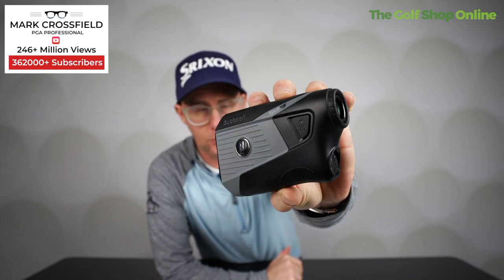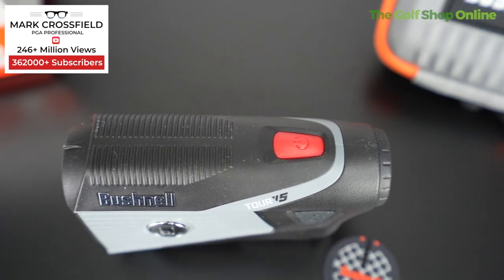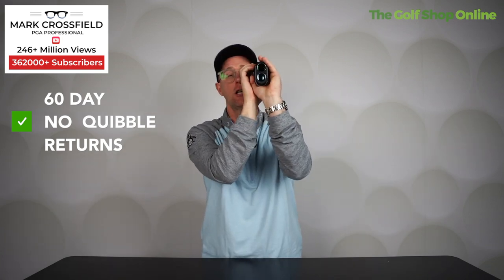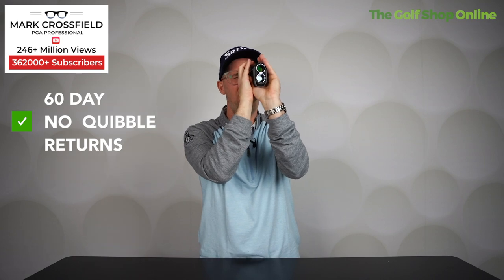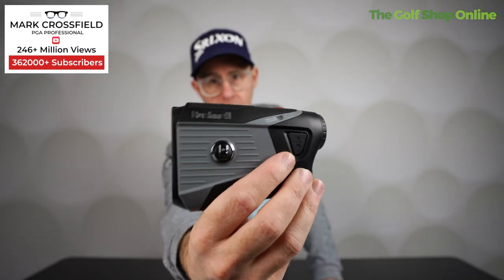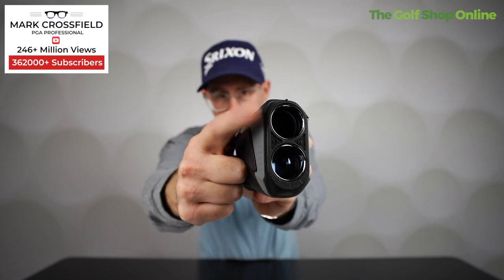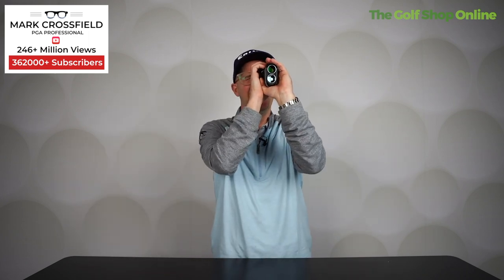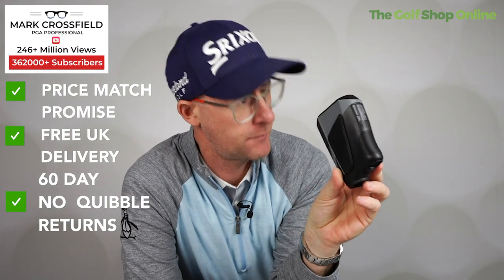Bushnell Tour V5 Slim Rangefinder Review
Introducing the new Bushnell Tour V5 Shift Slim Golf Laser Rangefinder. This rangefinder is perfect for golfers who want the accuracy of a laser rangefinder with the convenience of a slope compensation feature.

With fast, accurate readings, you'll be able to zero in on your target and make that birdie putt with ease!